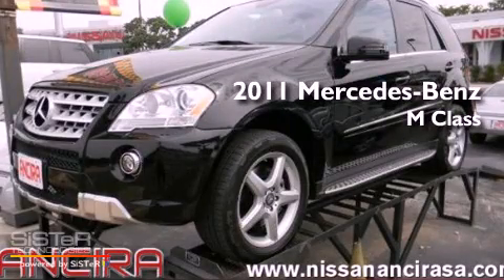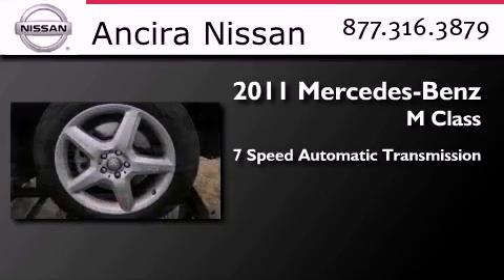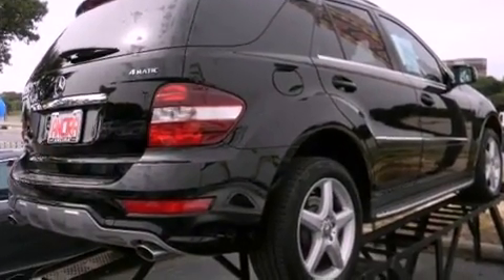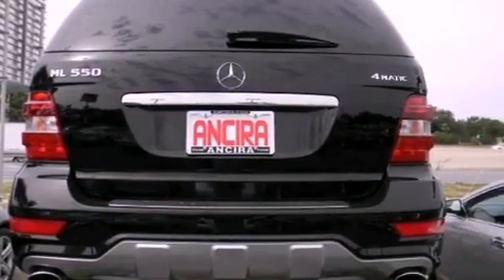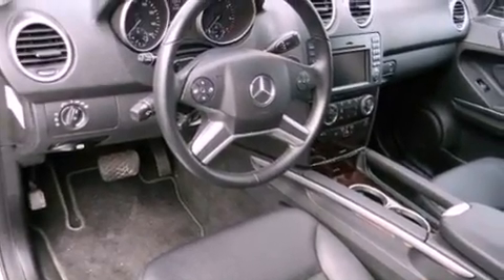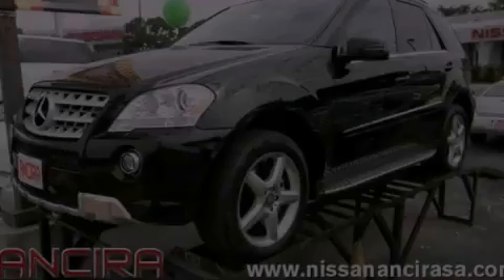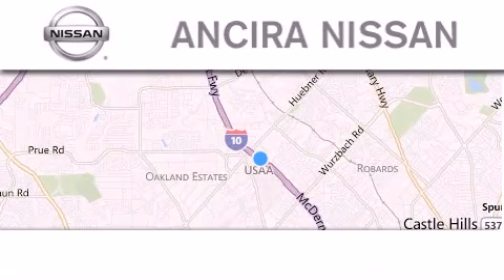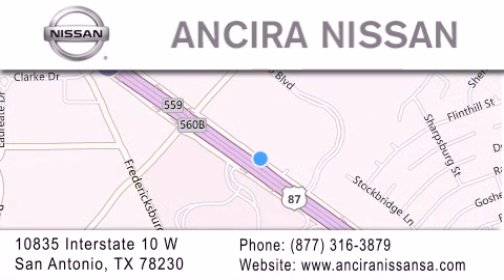Used 2011 Mercedes-Benz ML550 San Antonio TX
Year : 2011
 Make : Mercedes-Benz
 Model : ML550
 Engine : 5.5L V8
 Trans . : Automatic 7 Speed
 Exterior : Black
 Miles : 17,437
 Interior : Black w/Full Leather Seat Trim
 Stock : P11100